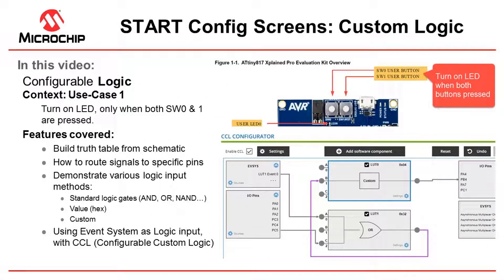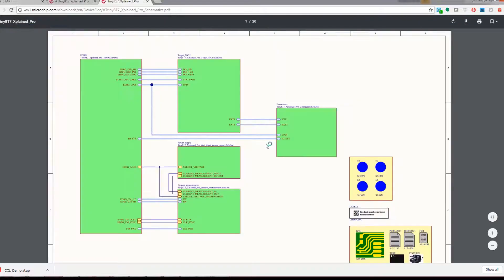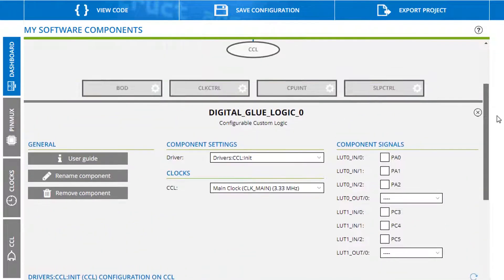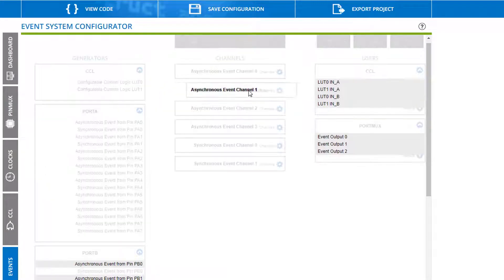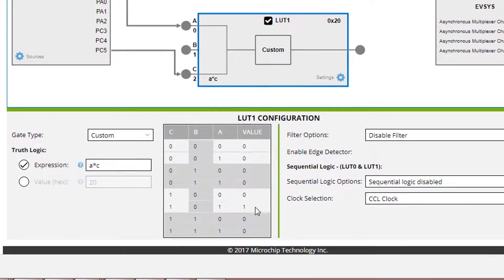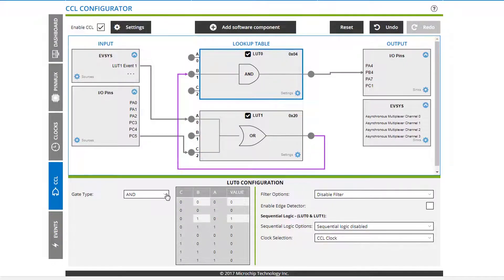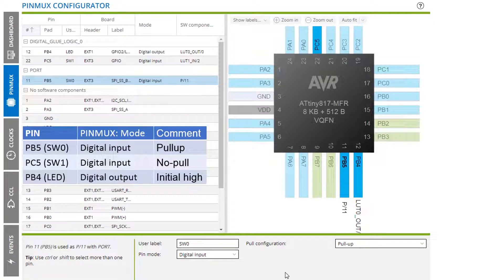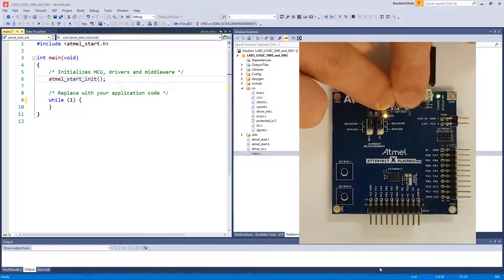Getting Started | START Config Screens - Configurable Logic CONFIGURATOR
Context: Use-Case
Turn on LED, only when both SW0 & 1 are pressed on the ATtiny817-Xpro.

In this video the example is built up from scratch, in the process covering the following features.

Features covered:
Build truth table from schematic
How to route signals to specific pins
Demonstrate various logic input methods:
Standard logic gates (AND, OR, NAND…)
Value (hex)
Custom
Using Event System as Logic input, with CCL (Configurable Custom Logic)